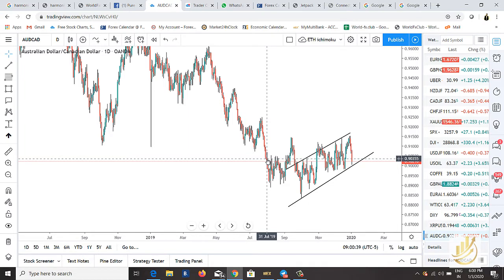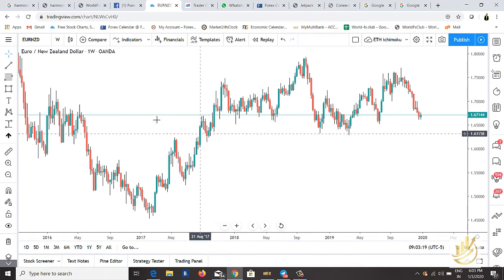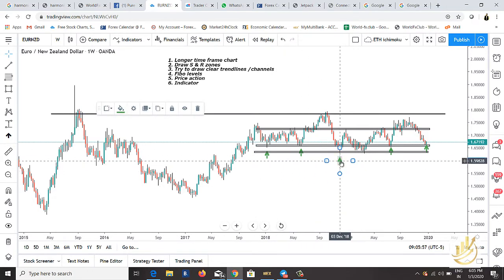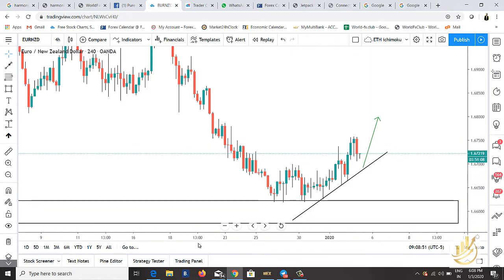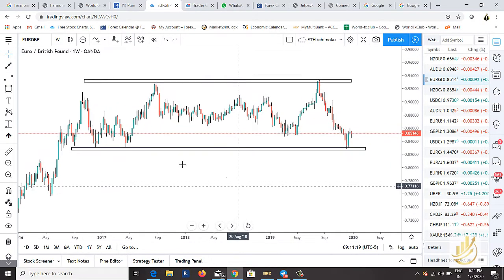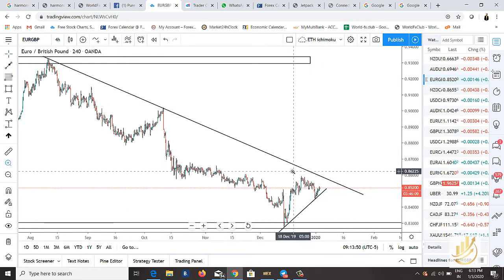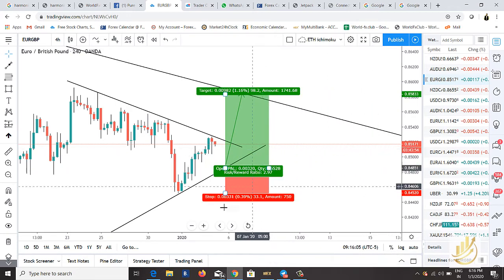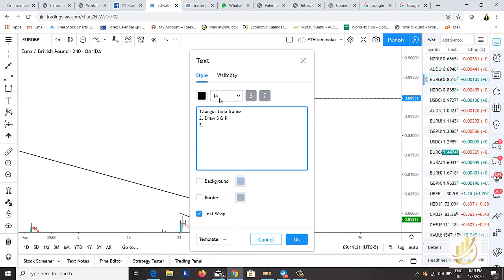How to find setups to trade ?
Learn how to find setups to trade